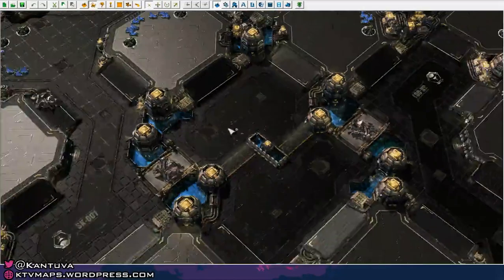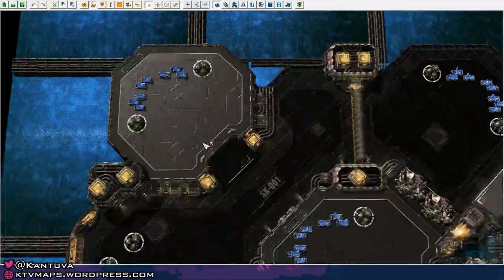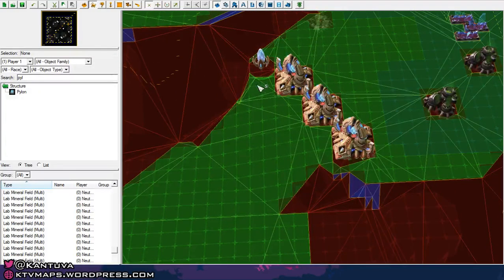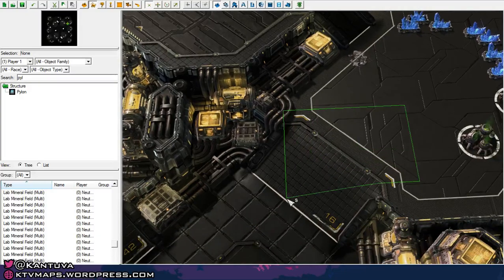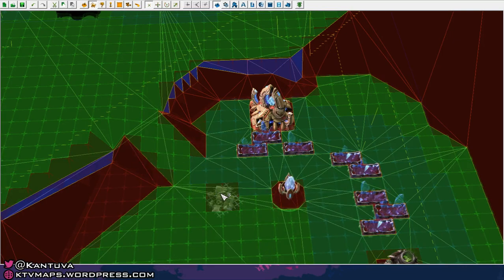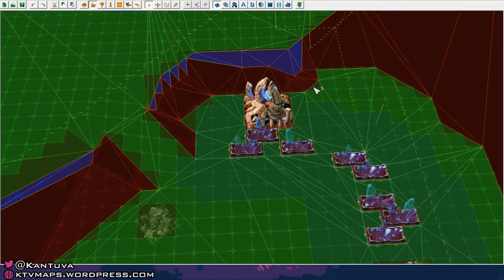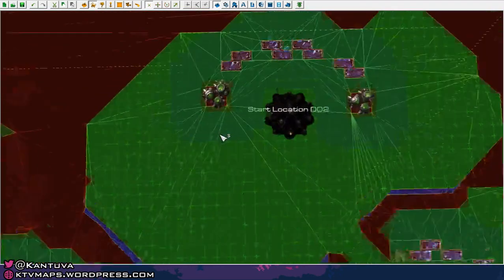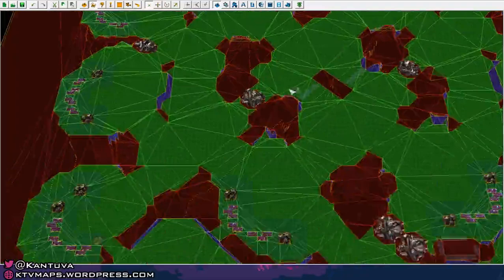TLMC#12 Standard: Bandwidth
Bandwidth is one of the TLMC#12 Finalists of the Standard category, here I laid out some feedback and outlines of possible

improvements for the TLMC Iteration phase.